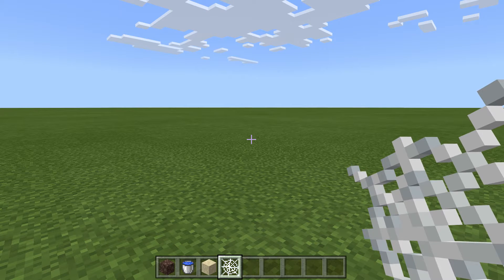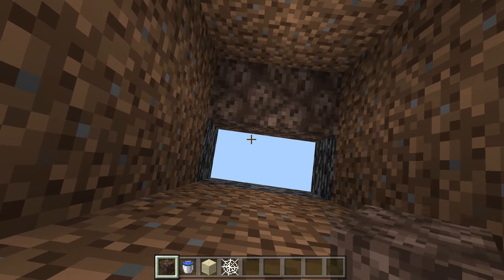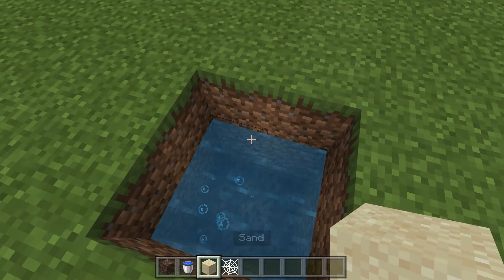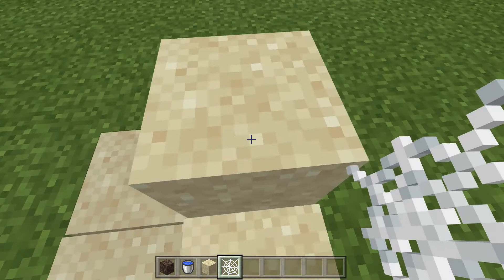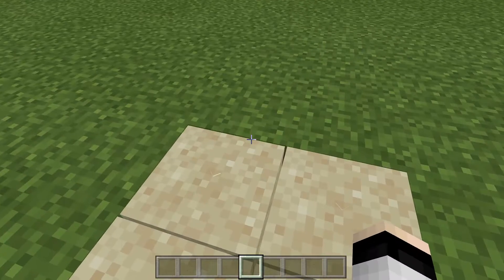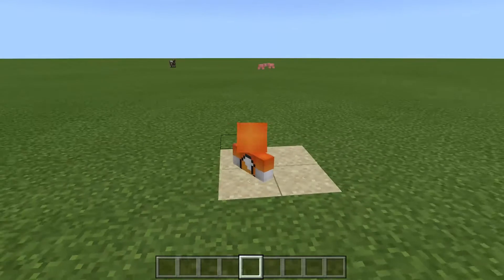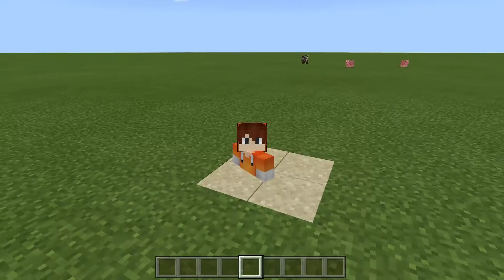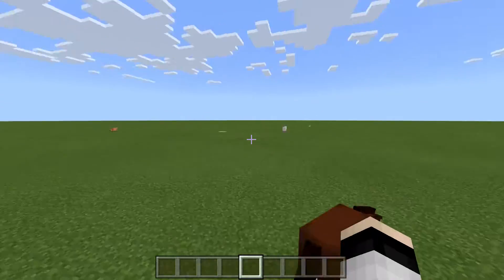Minecraft Quicksand hack !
I loved that hack !